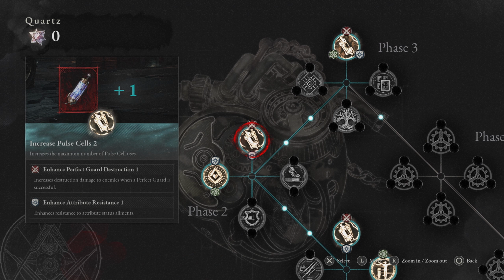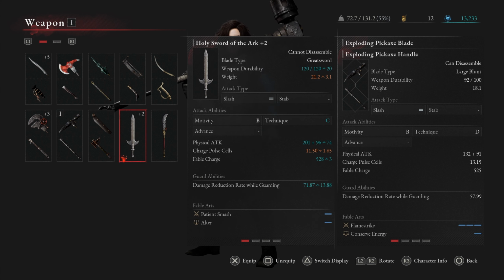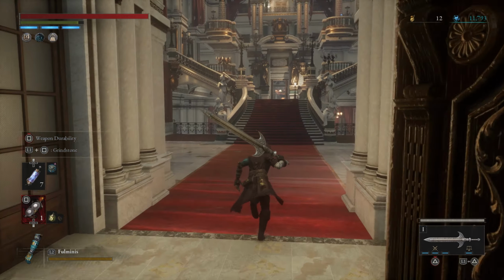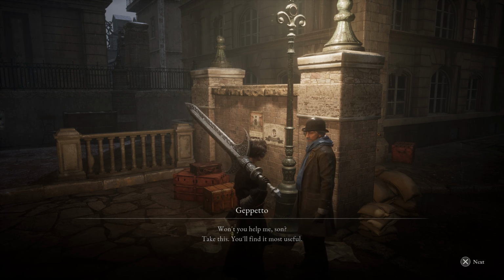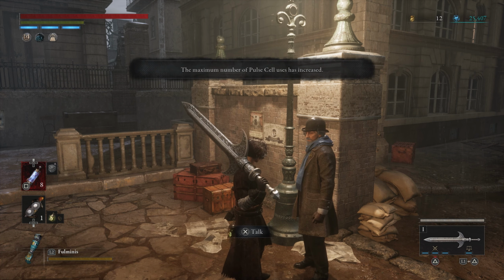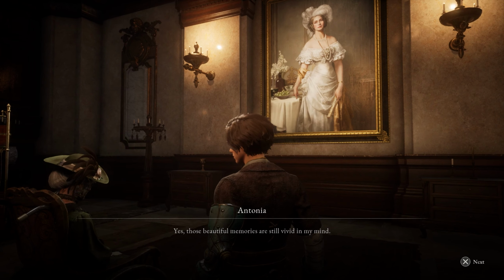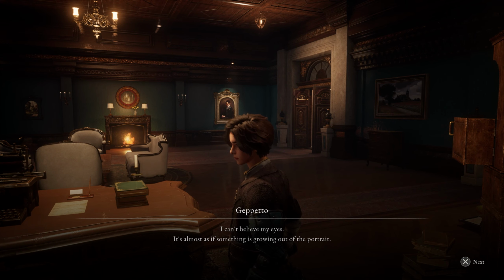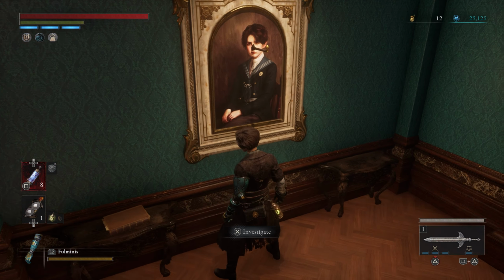The King of Puppets gets dethroned | Lies of P | BigVlad Let's Play | Part 16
Let's play Lies of P! This is a soulslike that takes the story of Pinocchio, turns it on its head, and sets it against the darkly elegant backdrop of the Belle Epoque era. Let's see if it lives up to its inspiration!